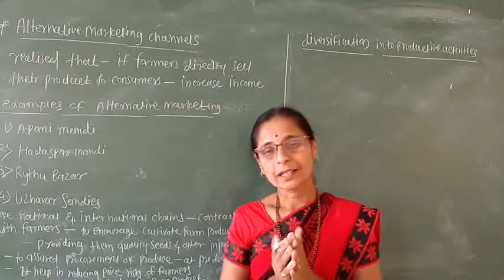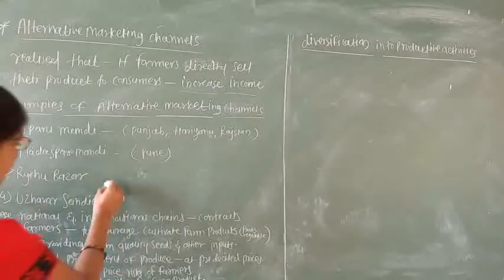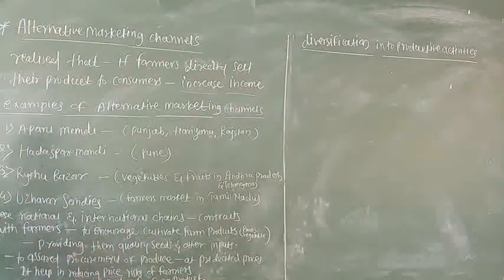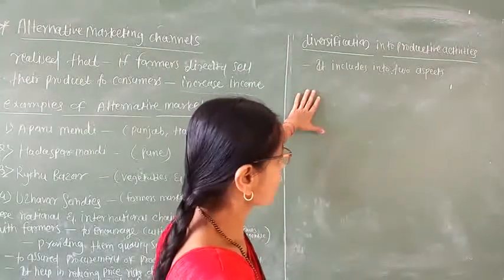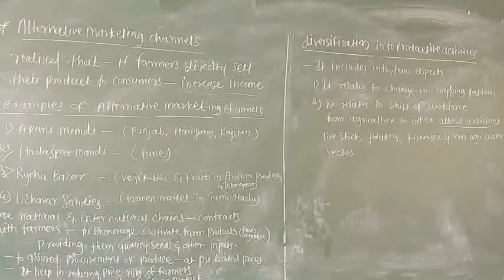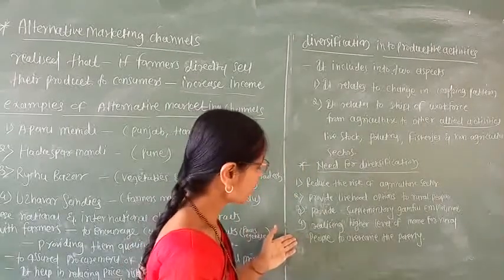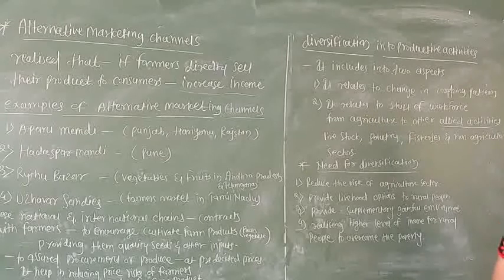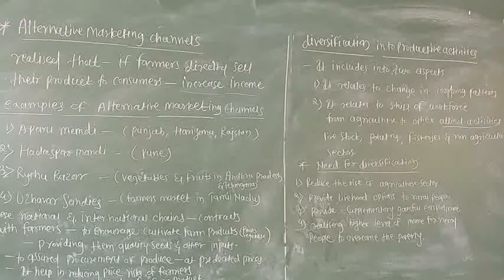29.01.2021 pu 1 chapter 6 ( part 3)